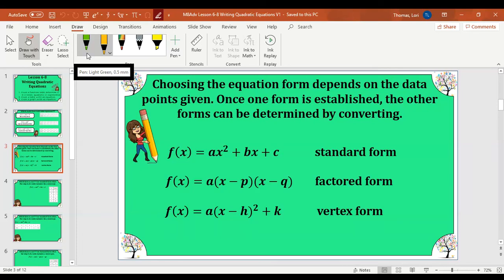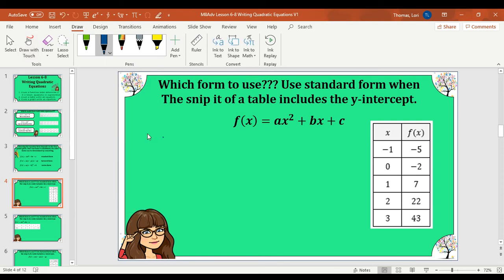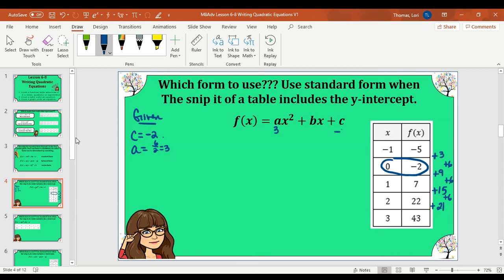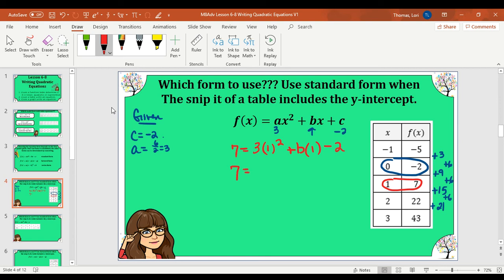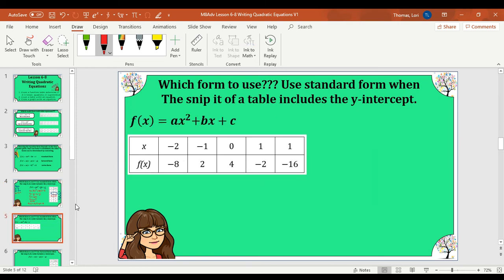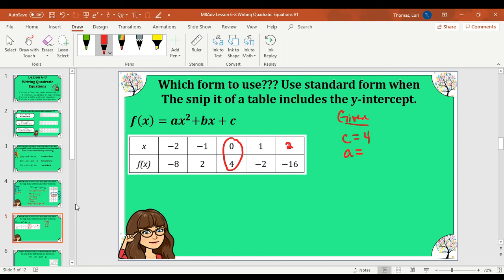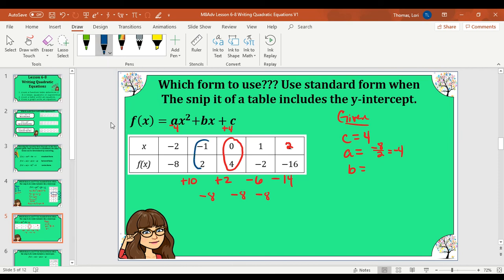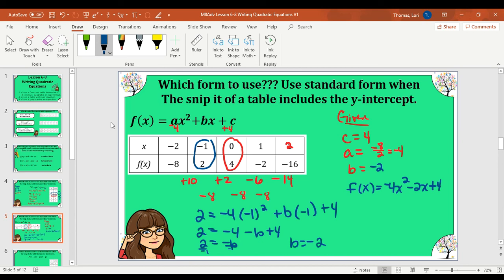M8Adv Lesson 6-8 Part 2 Identify a Function Table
Writing quadratic equations in standard form.